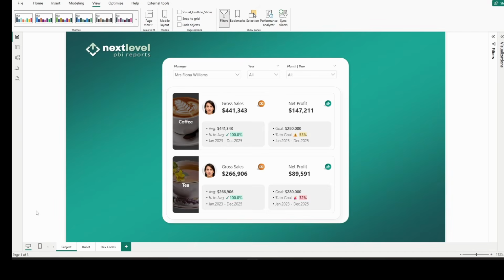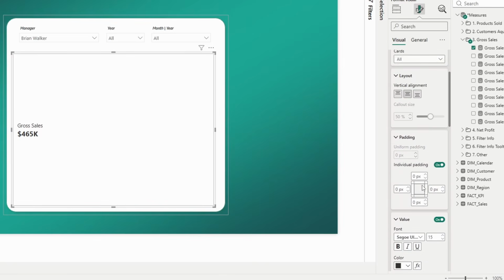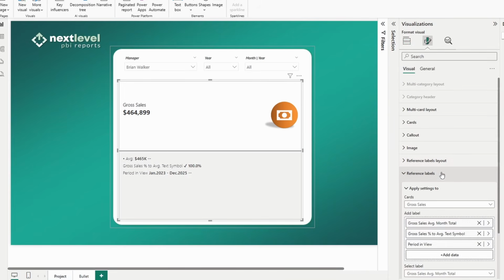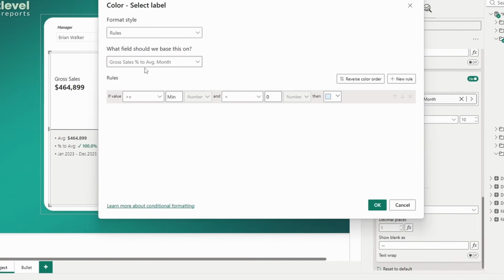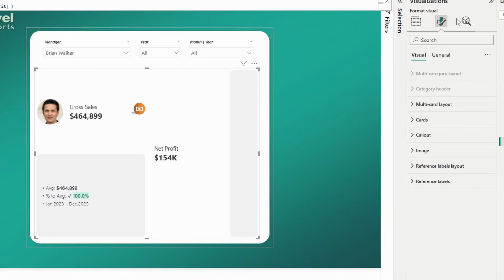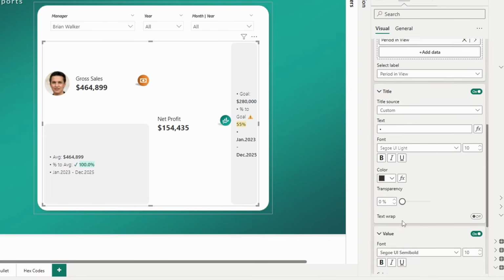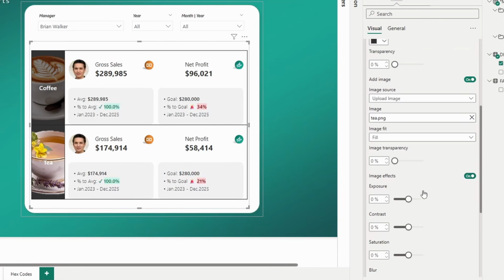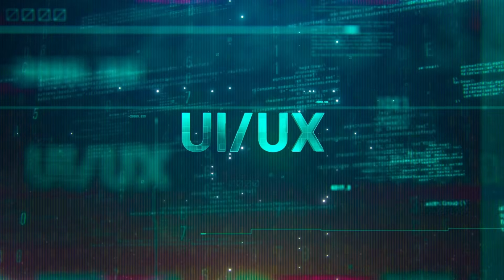Build a Pro-Level Power BI Card from Scratch | Full UX UI Project (2026)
🎨 Build a Pro-Level UX/UI Designed Power BI Card from Scratch

This is the final project video in this free four part “Level Up Your Power BI Cards” mini course, where we bring everything together and build a clean, modern, production-ready Power BI Card from start to finish.

If you have ever wondered how professional Power BI designers turn a blank canvas into polished KPI cards that actually impress clients and stakeholders, this is the video you have been waiting for.

In this step by step project build, you will follow along with me as we design a fully custom Power BI Card using the new Power BI Card experience, applying real UX and UI design principles throughout the process.

This is not a quick tips video. This is a complete A to Z build using modern, real-world design decisions.

✅ How to structure a pro-level Power BI Card from scratch
✅ Advanced layout strategies for clean visual hierarchy
✅ How to use categories, reference labels, and spacing intentionally
✅ How padding, alignment, and callout sizing impact readability
✅ How to incorporate images and hero visuals correctly
✅ How professionals think about card design, not just formatting
✅ How to turn a “default-looking” card into a production-ready KPI visual
📁 Project files are included, so you can build along and apply these techniques directly in your own reports.

🚀 ABOUT THIS MINI COURSE
The Power BI Card updates released in November 2025 were some of the biggest changes we have seen in years. This free four part mini course was created to remove the overwhelm and show you how to use those updates intentionally, using proven UX and UI design principles.

Each video builds on the last, so you learn not just how to format Power BI Cards, but why specific design decisions improve clarity, hierarchy, and user experience.

🚀 EXPLORE MY COURSES AND PRODUCTS:
Take your Power BI UX/UI skills to the next level: (Bundle Both & Save!)

🔥 14 Days to Mastering Power BI UX/UI Design
A self-paced, three-phase program that teaches you how to design intuitive, modern Power BI reports in just 14 days.

🎨 The Next Level Power BI UX/UI Design Toolkit
A professional-grade collection of Power BI backgrounds, color-blind-friendly themes, icons, and design assets to help you build beautiful dashboards faster.

💬 Comment with questions or your favorite tip.
📤 Share this with your Power BI team or LinkedIn network.